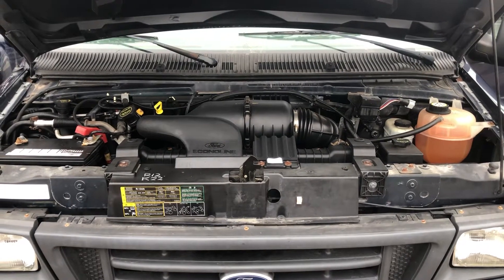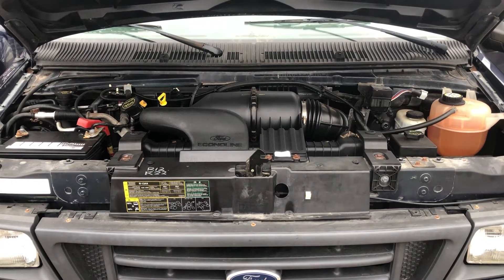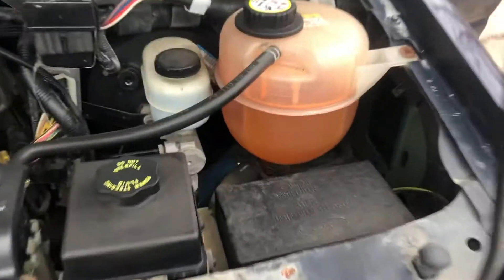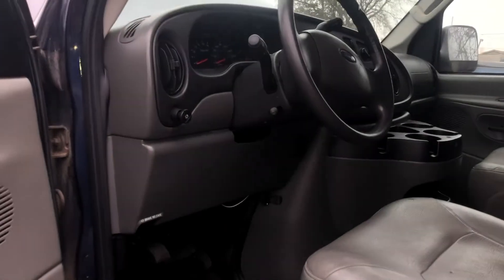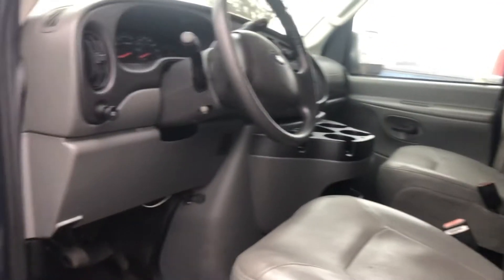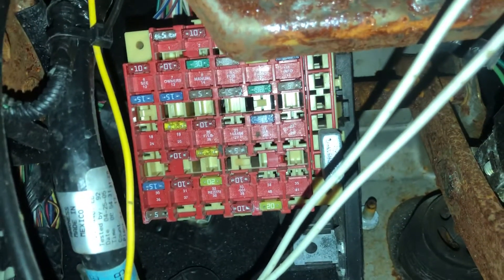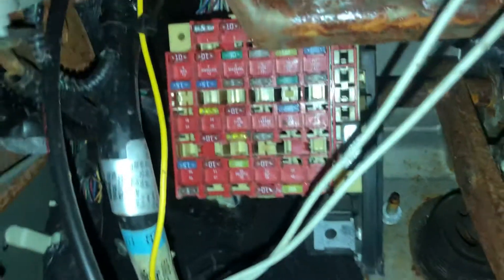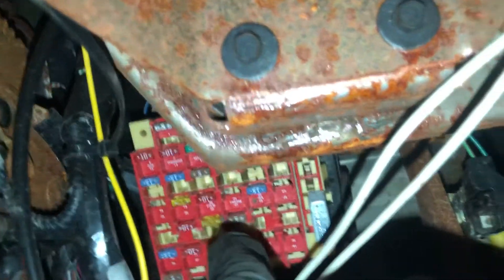The fuse box location on a 2006 Ford E-350